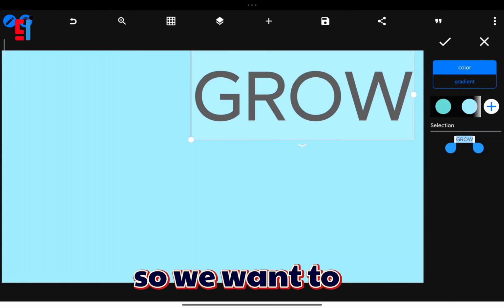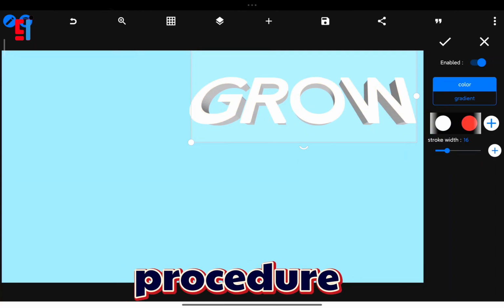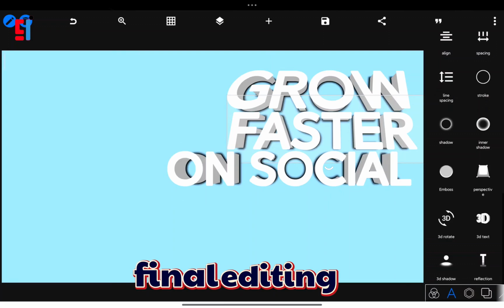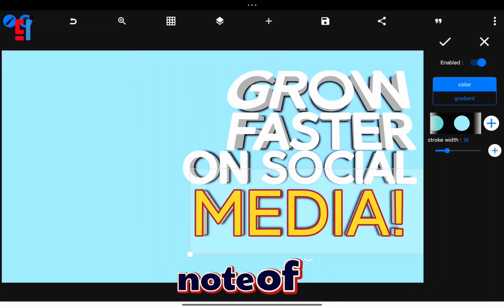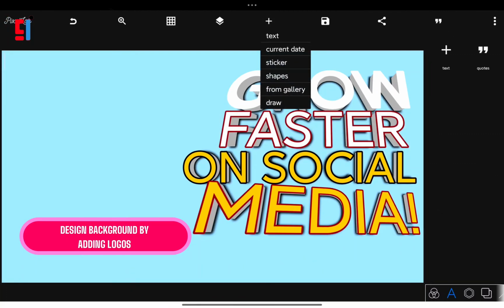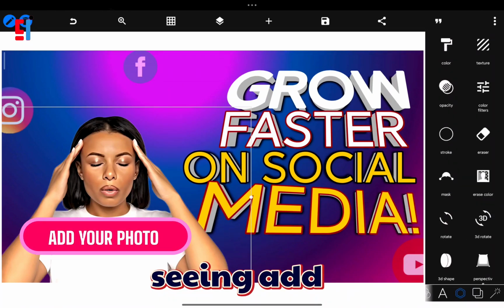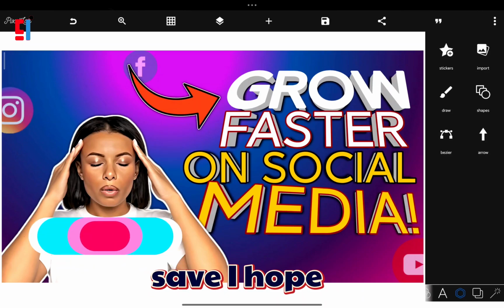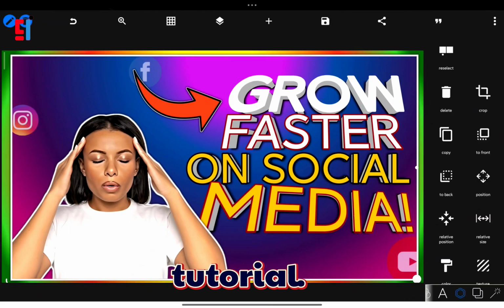Master YouTube Thumbnail Design on Your Smartphone! 📱✨ (Caption Hacks to GROW Your Social Media)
🔥 Want to GROW your YouTube channel and social media but don’t have a PC? Learn how to design EYE-CATCHING YouTube thumbnails with captions RIGHT FROM YOUR SMARTPHONE! 📱 In this step-by-step tutorial, I’ll show you:
✅ How to create click-worthy thumbnails (even if you’re a beginner!)
✅ Pro caption design tips to boost engagement
✅ FREE apps to edit like a pro (no Photoshop needed!)

👋 Welcome to Pixellabclass 😏😏– your shortcut to mastering mobile content creation!

YouTube thumbnail design smartphone, Grow social media with thumbnails,  Mobile thumbnail tutorial free apps, How to add captions to YouTube thumbnails, Smartphone graphic design for beginners, Best apps for YouTube thumbnails, Social media growth tips 2025, Phone thumbnail editing tutorial, YouTube SEO and thumbnail tips, PixelLab tutorial for thumbnails